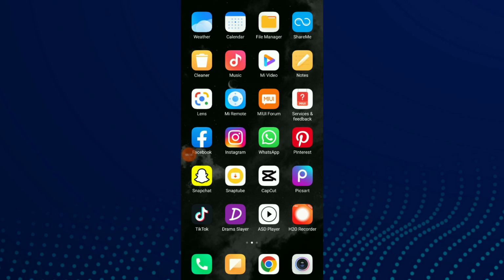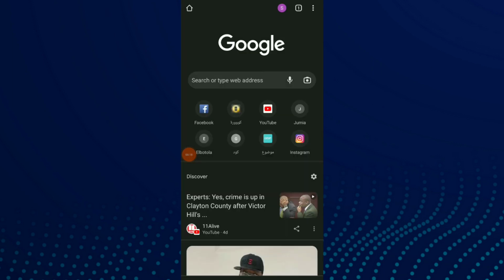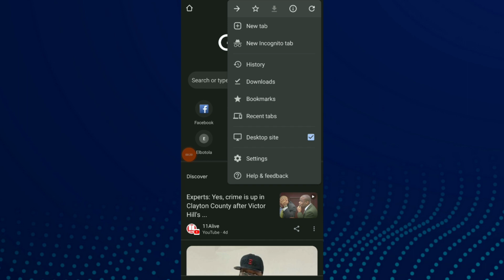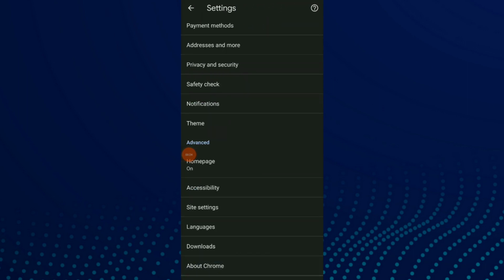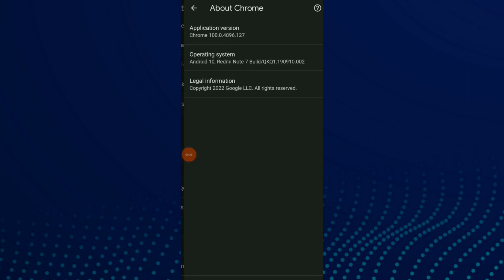How To Find Operating System On Google Chrome Browser App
My idols on YouTube:
Mike Vestil
Ali Abdaal
biaheza
Kevin David
Incognito Money
Sara Finance
Everyday Money
Channel Makers
Vidiq
SuperHumans Life